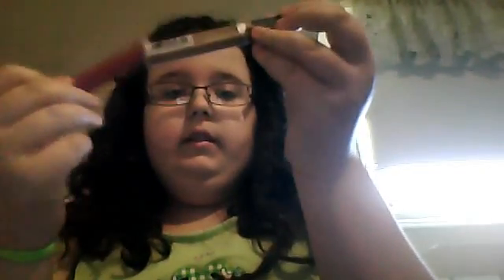makeupchannel2011's webcam video April 9, 2011 05:17 AM